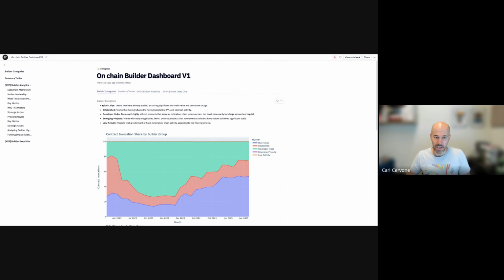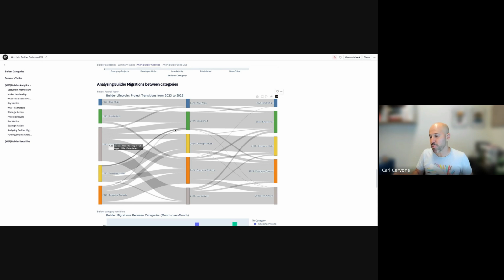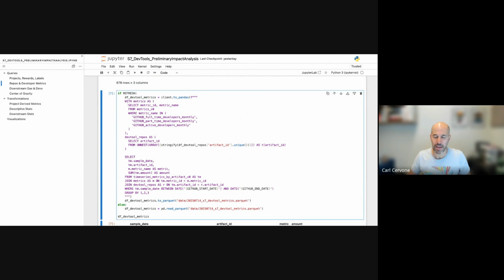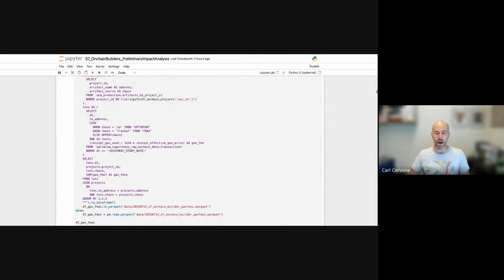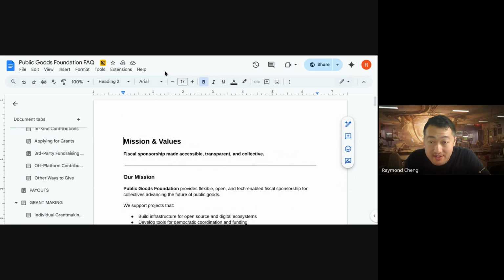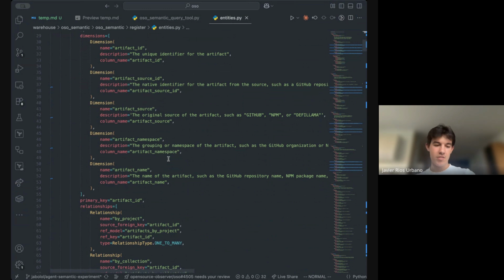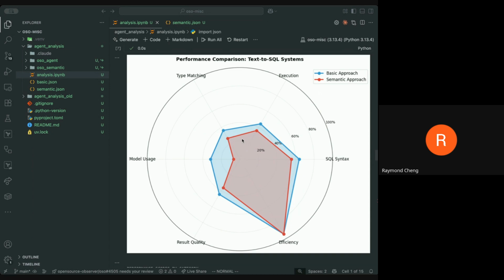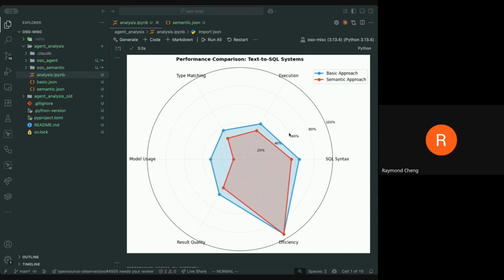OSO Demo Day! (July 22, 2025)